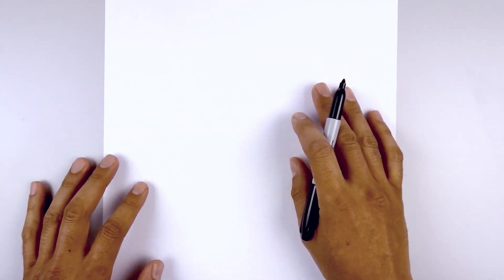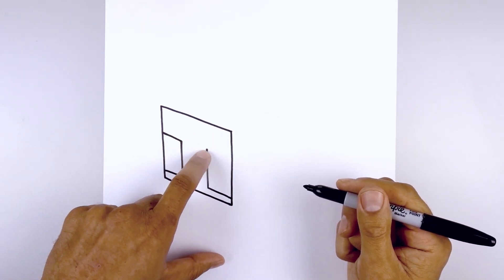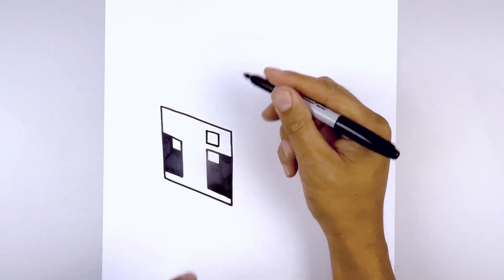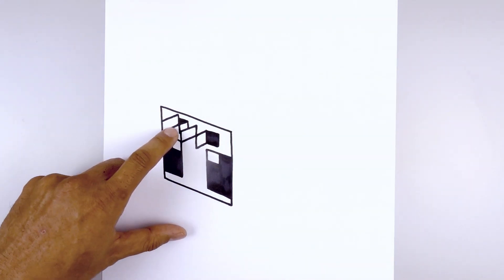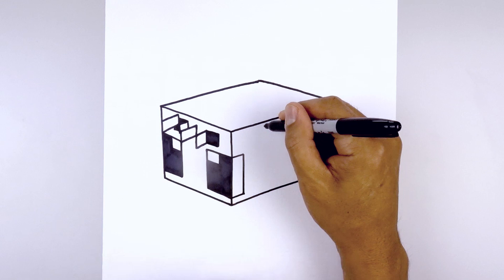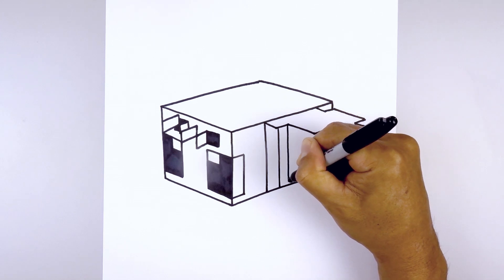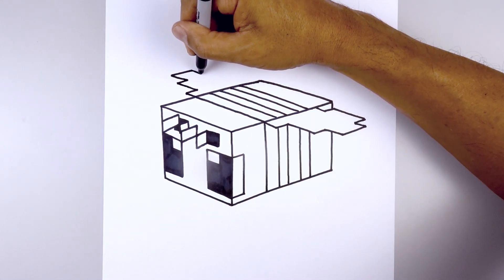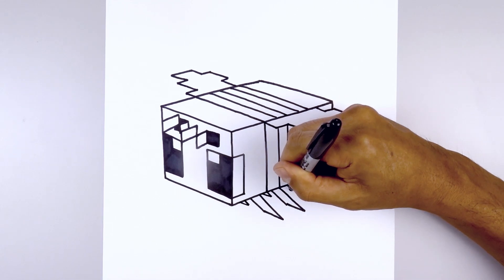Minecraft | How To Draw Minecraft Bee | Step By Step Tutorial